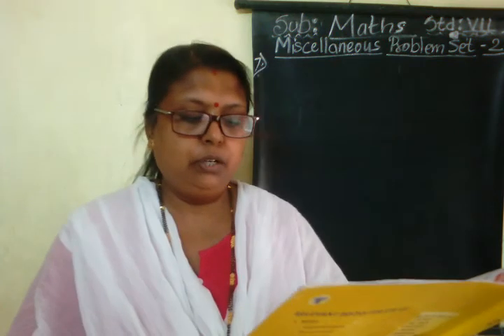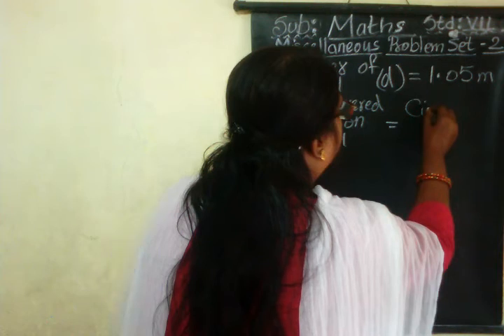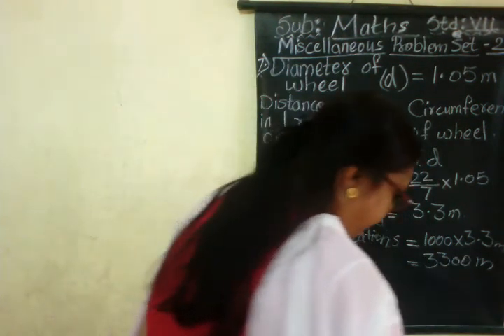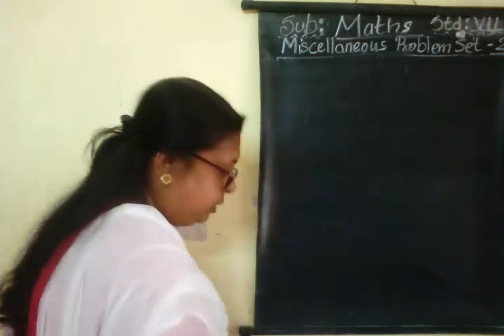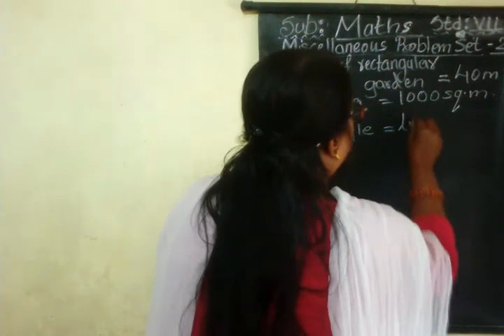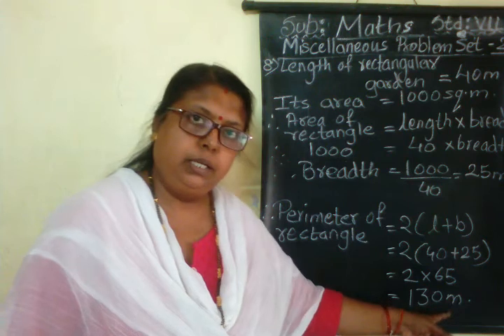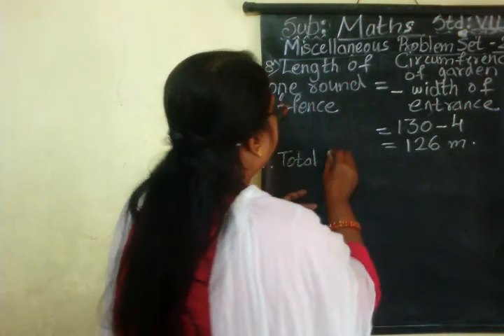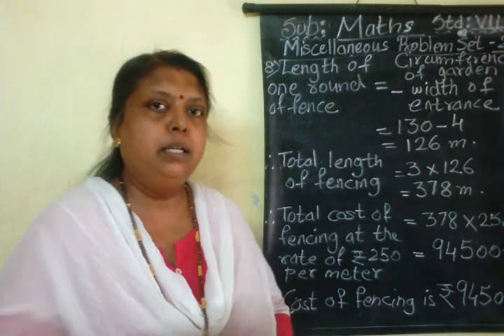Std 7th Maths 2nd Semester Lec 29 Miscellaneous Problem Set 2